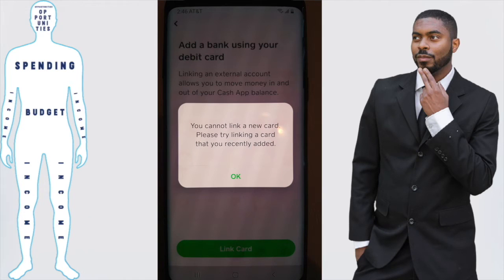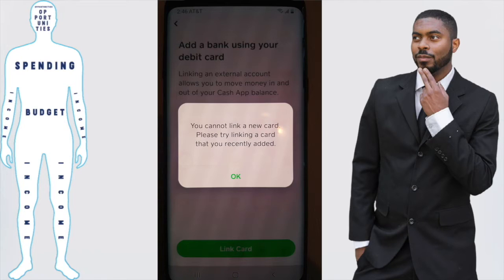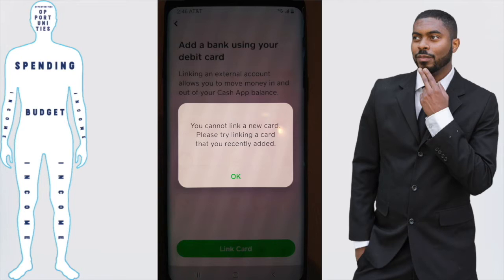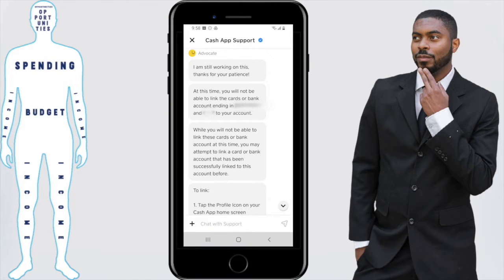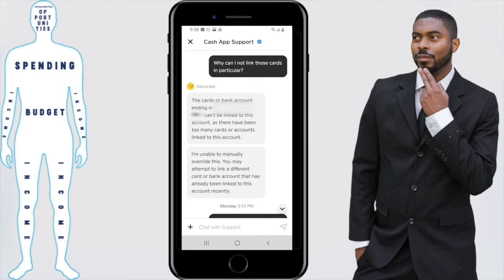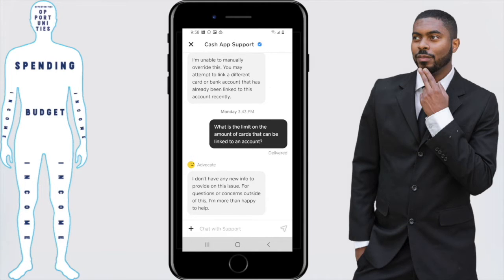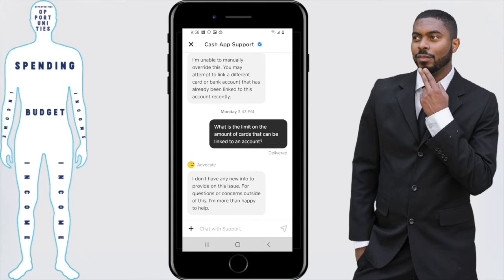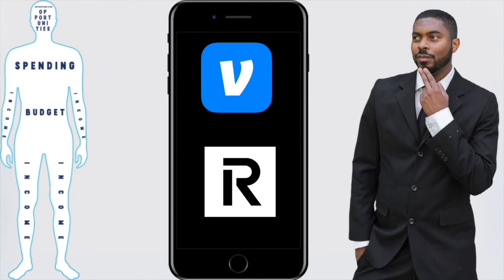How To Fix The Cash App Can't Link Card At This Time Problem (Updated Solution 2026)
Get my finance book, The Anatomy Of Financial Success! Available on E-book, Paperback, and Audiobook formats How To Fix The Cash App Can't Link Card At This Time Problem (Updated Solution 2026). Cash app has recently added new features to the app. In this video, i'm gonna show you chow to work around the problem that stops you from linking another debit card to your cash app account.  This video on the cash app has been produced by Financial Anatomy and done by Elijah Bilel

Get my finance book, The Anatomy Of Financial Success! Available on E-book, Paperback, and Audiobook formats